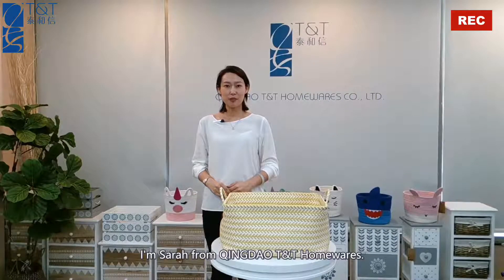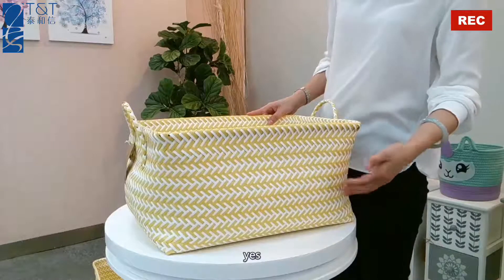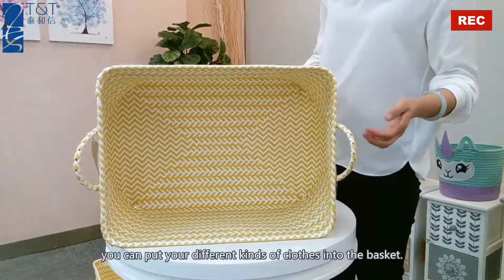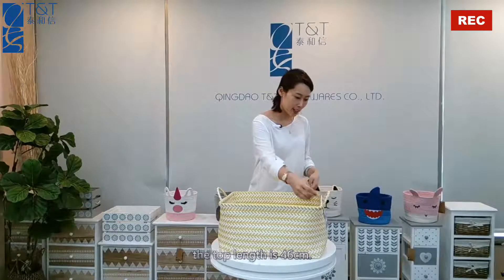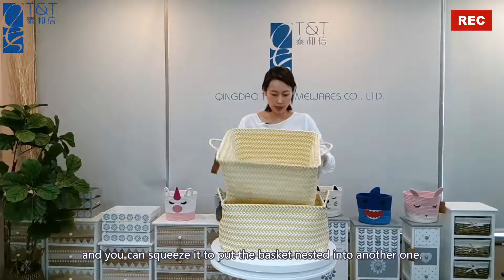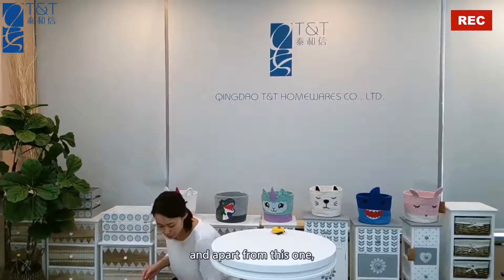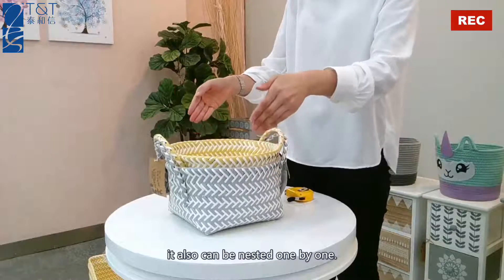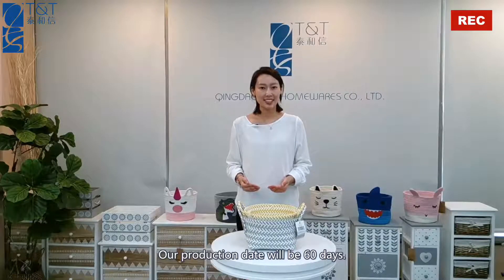Stylish Zigzag Basket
•  2-built-in handles for easy transport
•  Great for car trunks, kids rooms, closets, shelving units and more.
•  Make rooms clean and tidy.